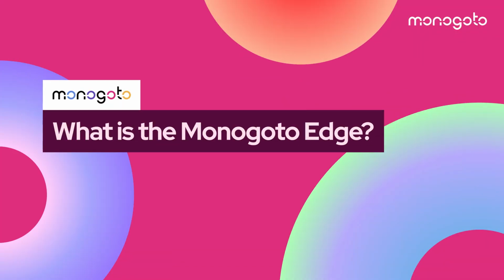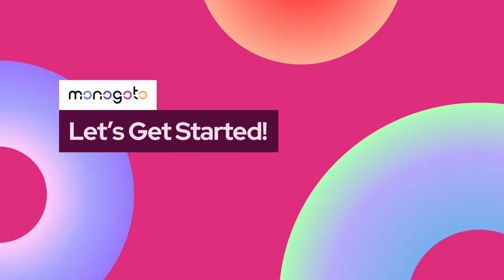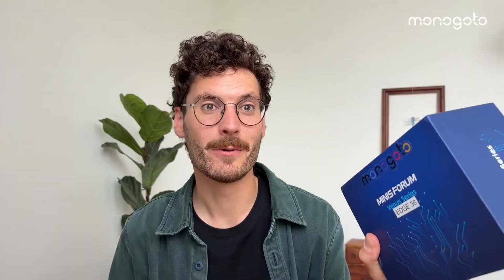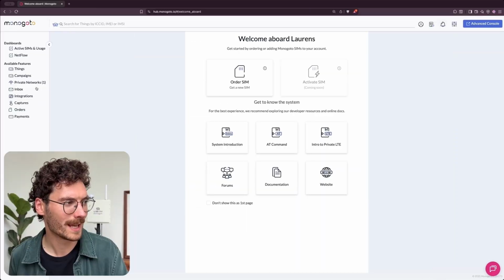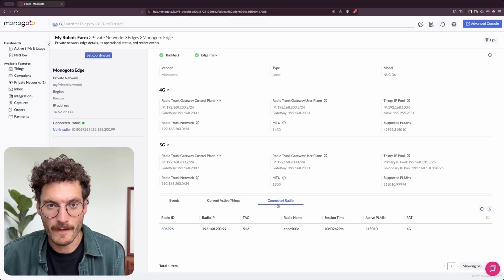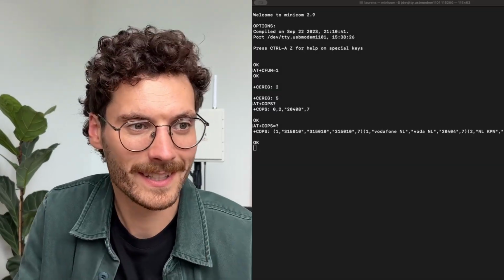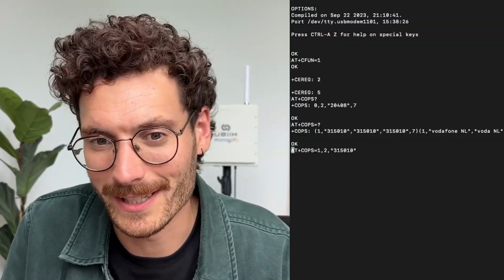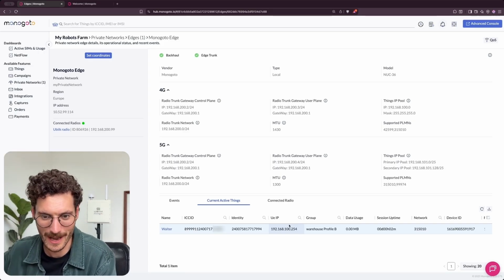Meet Monogoto Edge: The Cellular Network’s Brain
Welcome to Monogoto’s Show Don’t Tell Series! In this episode, we’re diving into Monogoto Edge, the brains of the network, and showing how it brings intelligence, control, and flexibility to your private cellular and IoT deployments.

🧠 What is the Monogoto Edge?
It’s where local network processing meets centralized intelligence — enabling smarter decisions, faster response times, and enhanced security for your connected devices.

📌 What You’ll Learn:
* What Monogoto Edge is and why it matters
* How it powers private 5G and IoT networks
* Real-world use cases and benefits of edge intelligence
This video is ideal for developers, network architects, and IoT teams looking to optimize network performance and data flow using Monogoto Edge.

💡 Why Monogoto?
Monogoto provides secure, programmable cellular connectivity for IoT and private networks, with powerful features like Edge, Capture, VPNs, and more — giving you full control over your connected infrastructure.

Chapters:
00:00 Intro
00:38 Why Run a Private Network
01:19 Where to Run it?
02:22 Let's Get Started
03:39 Checking Our Connection
04:30 Connect an IoT Device
06:45 Conclusion